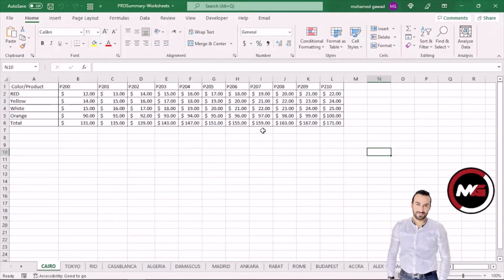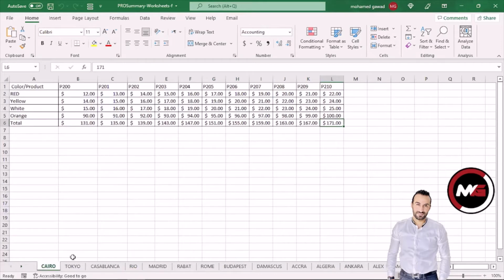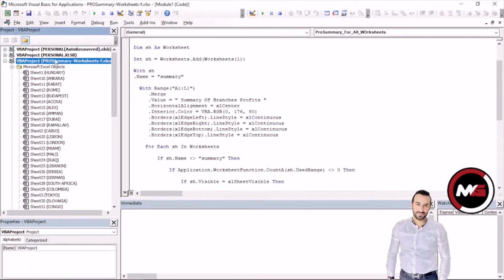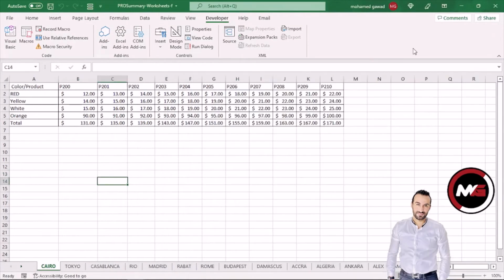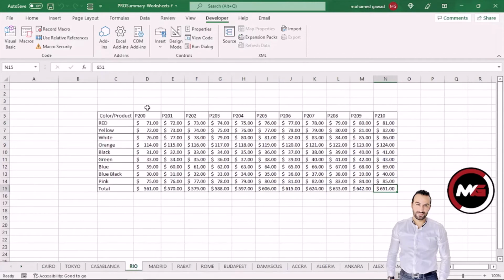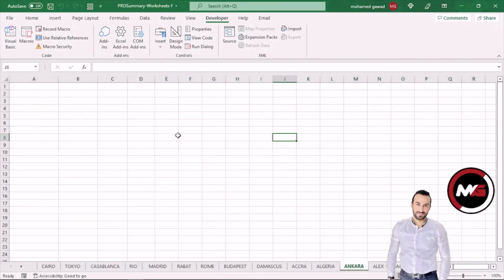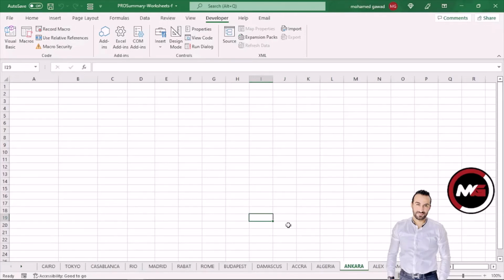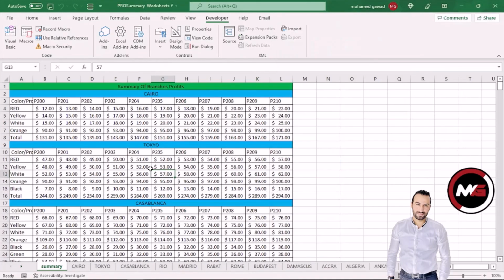Super VBA-Macro to Summary All Worksheets in Excel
Hello Everybody
i would like to offer you  Super VBA-Macro in Excel to Summary all Worksheets in One Workbook Within Seconds to Avoid Wasting your Time & Doing Much Effort
The Code can deal with all Upcoming Cases
Case 1) Data in All Worksheets isn't in Fixed range
Case 2) Data (Start Range & End Range) Of All Worksheets isn't in the same
Case 3) Data has Empty Columns Or Rows
Case 4) There are some Empty Sheets ( Will be Excluded from Summary )
Case 5) there are Hidden sheets ( Will be Excluded from Summary )
the Last Point Which is very Important
i will add the sheet Name to Summary Sheet  ( to make the Summary more Organized & readable )
Thanks for all & See you later